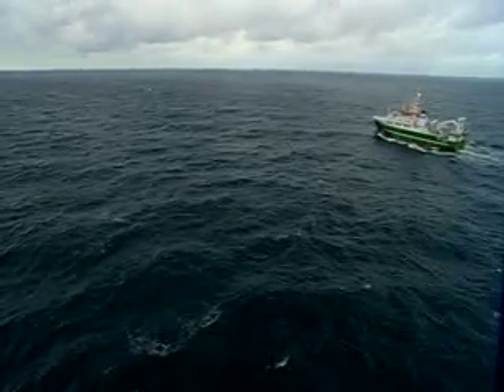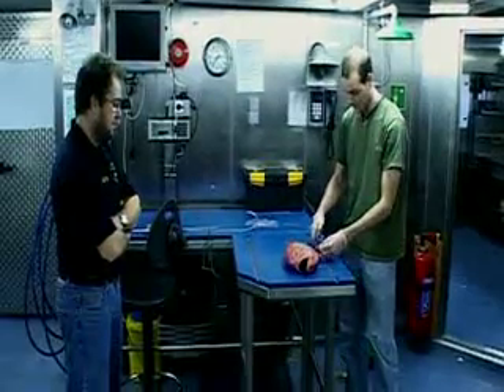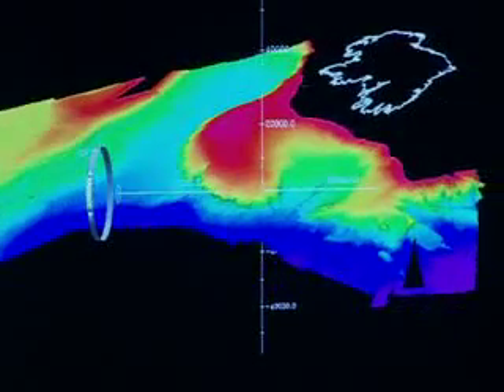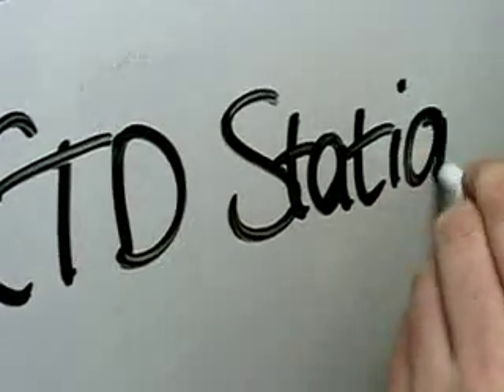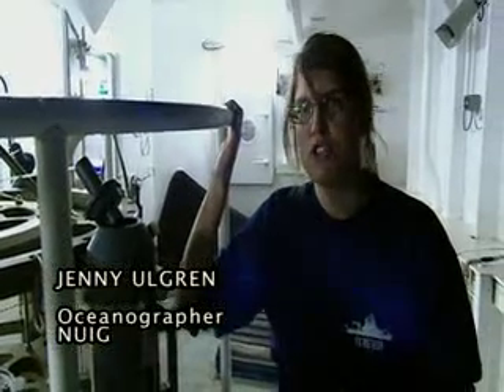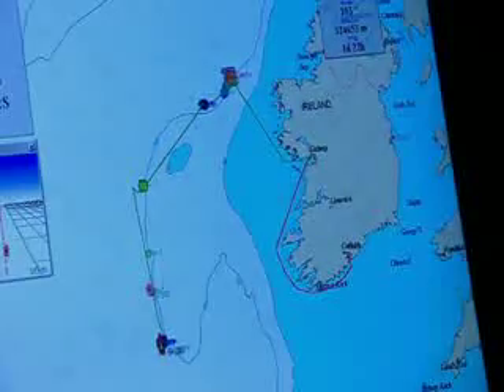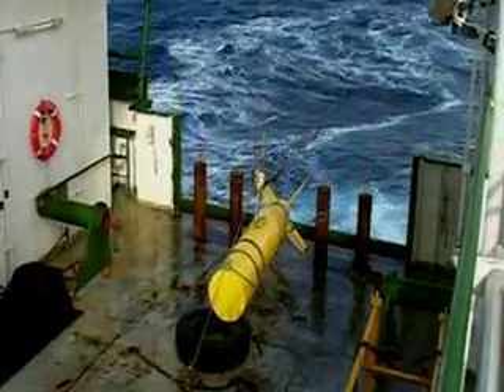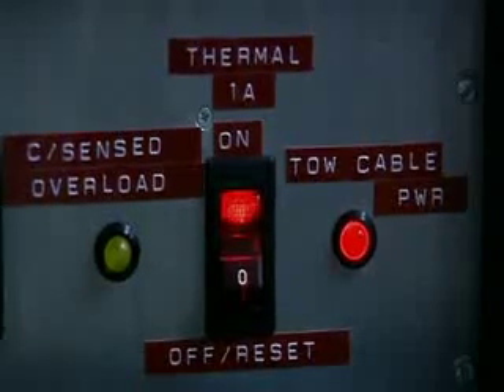Explorer - A Deeper Understanding (Part 2 of 4)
Join the scientists and crew of Ireland's Marine Institute flagship research vessel RV Celtic Explorer on a deepwater mission to film coldwater corals off the Atlantic coast of Ireland and investigate the plight of the Orange Roughy, a long-lived species threatened by overfishing. (Part two of four).